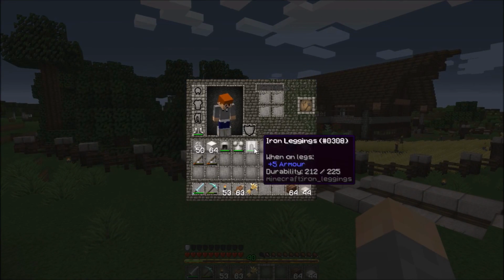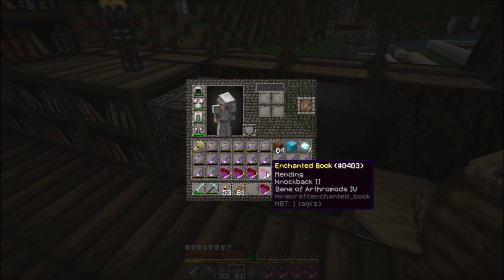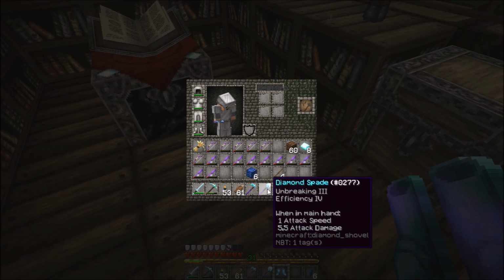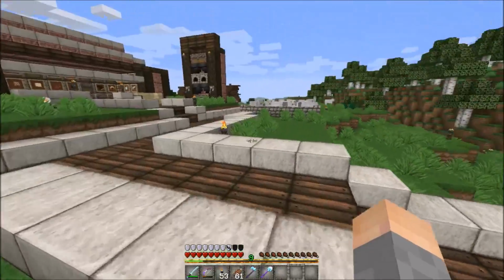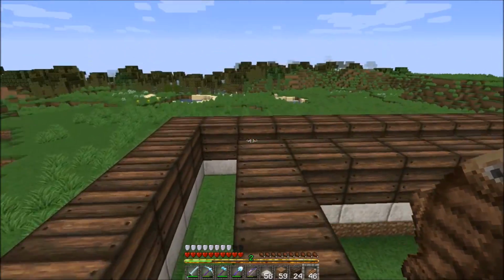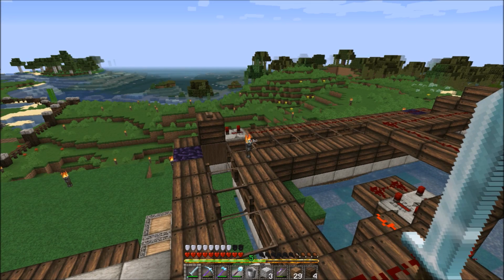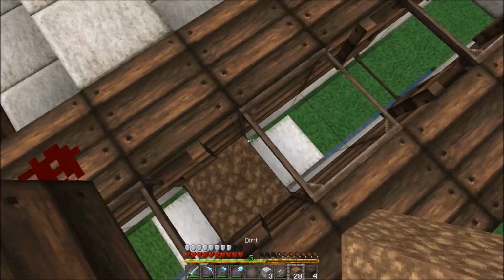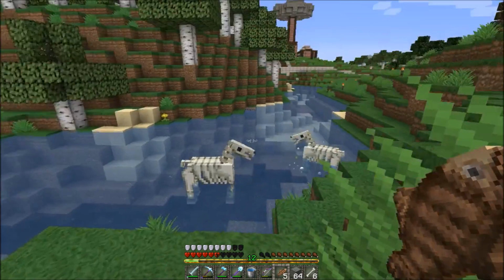Oniverse Ep. 37 Wooooooooool!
Any names for my dogs and horses? Put them to the comments!!!